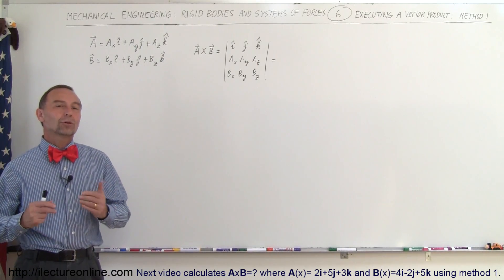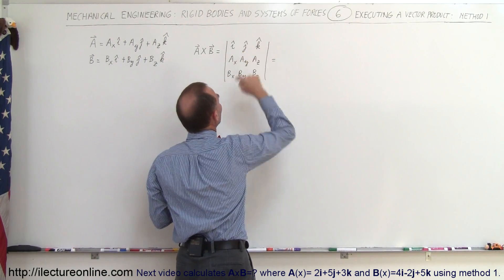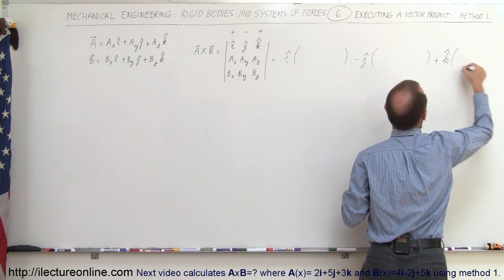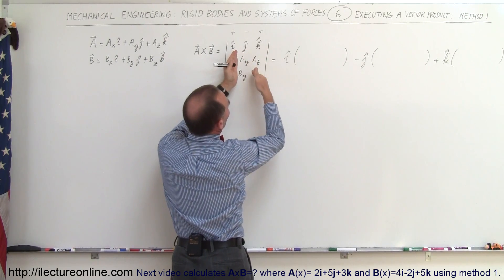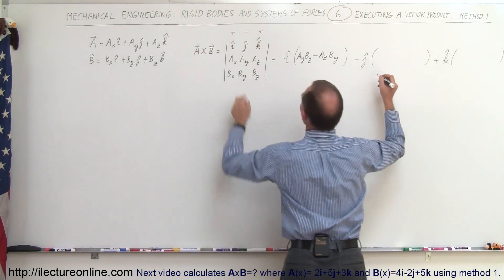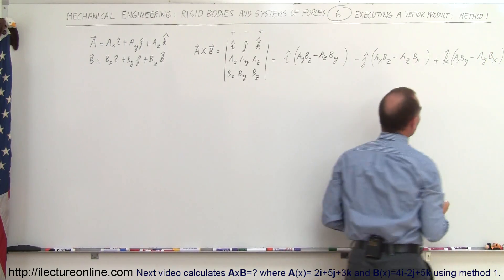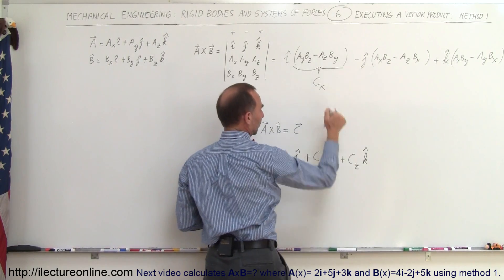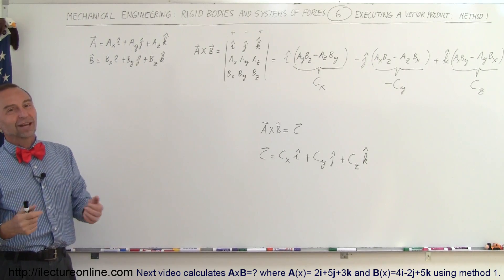Mechanical Engineering: Rigid Bodies & Sys of Forces (6 of 47) Solving Vector Products: Method 1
In this video I will execute, in general, (method 1) vector product.